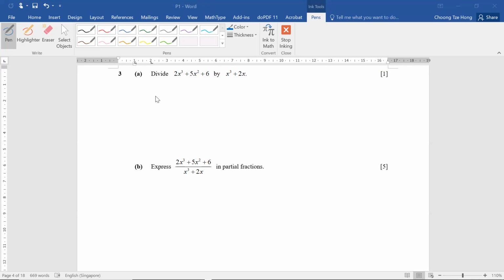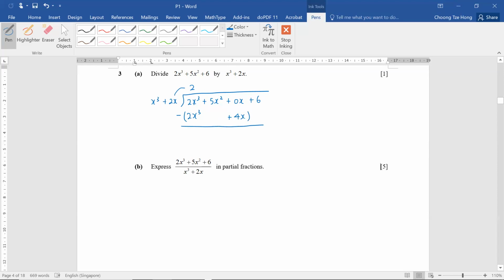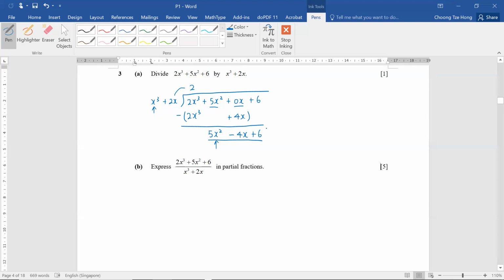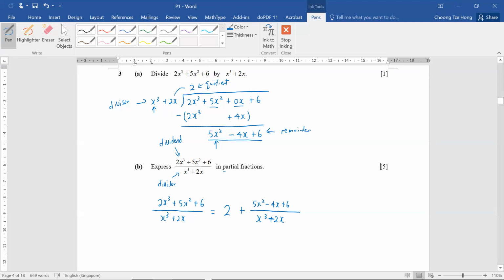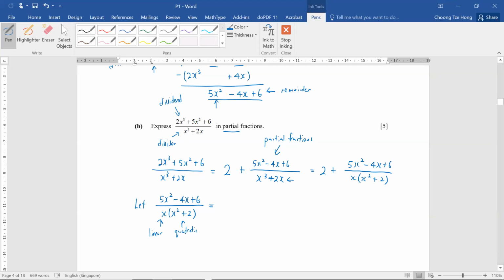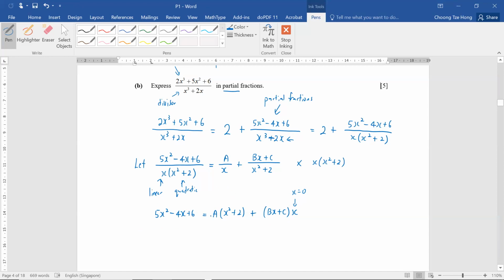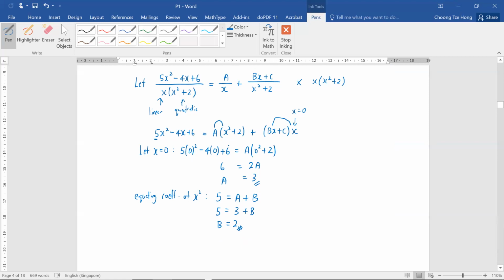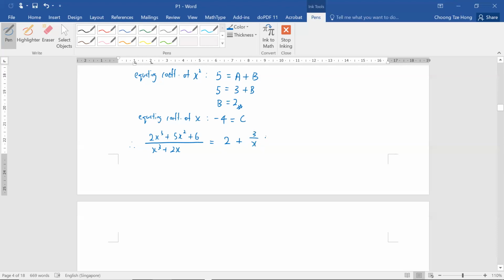𝐆𝐂𝐄 𝐎 𝐋𝐞𝐯𝐞𝐥 𝐀𝐝𝐝𝐢𝐭𝐢𝐨𝐧𝐚𝐥 𝐌𝐚𝐭𝐡𝐞𝐦𝐚𝐭𝐢𝐜𝐬 - 𝟐𝟎𝟐𝟐 𝐏𝟏 𝐐𝟑 [𝐏𝐚𝐫𝐭𝐢𝐚𝐥 𝐅𝐫𝐚𝐜𝐭𝐢𝐨𝐧𝐬]